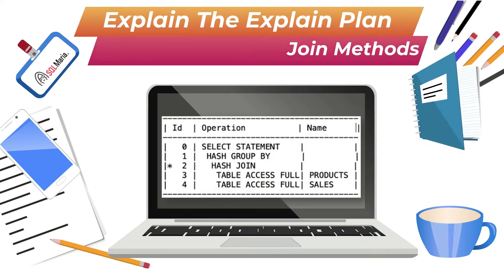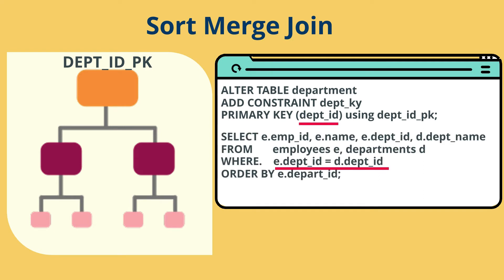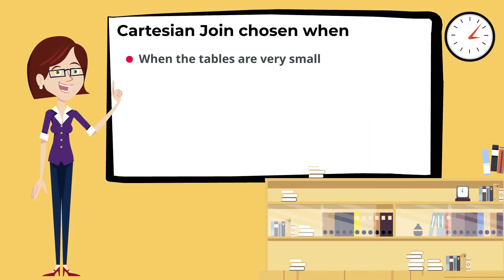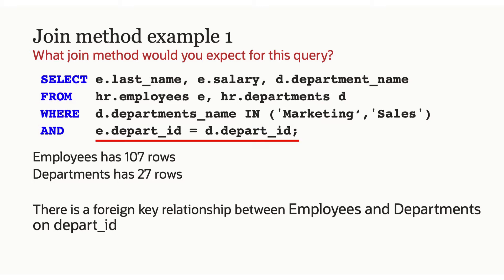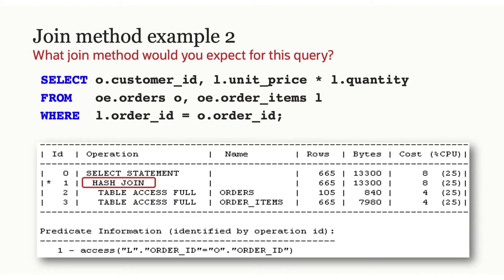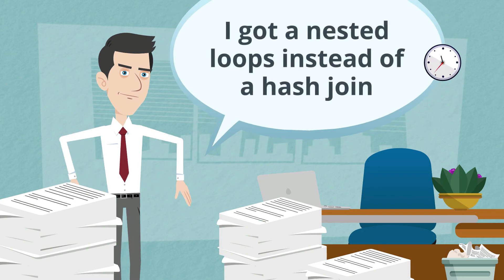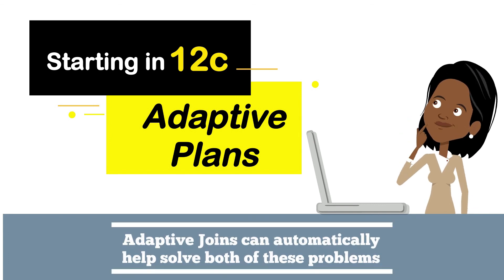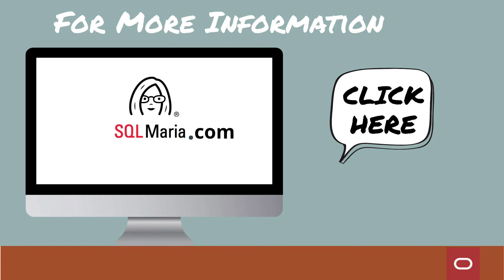What Join Types or Join Methods Does Oracle Have?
Do you need to tune a SQL Statement in an Oracle Database? Do you suspect the Optimizer has chosen the wrong join type? Well, it turns out the Oracle Optimizer has just three join methods to choose from when it comes to deciding how to join data from two data producing operators in an execution plan. In this video, we examine when each join method is considered and also look at the additional five join types that are possible in Oracle, where these methods and types are used.
TOC
What are Nested Loops joins  0:27
What is a Hash Join 0:58
What is a Sort Merge Join 1:38
What is an Inner Join 2:25
What is an Outer Join 2:40
What is a Cartesian Join 3:32
What is a Semi-Join 4:42
What is an Anti-Join 4:42
SQL Tuning Example 1 5:20
Why the Nested Loops operator appears twice in a plan 06:03
SQL Tuning Example 2 6:50
What is Table elimination 7:17
What to do if you get the wrong join type 9:08
What to do if you get a hash join instead of a nested loop 9:53
Adaptive Joins in 12c 10:20